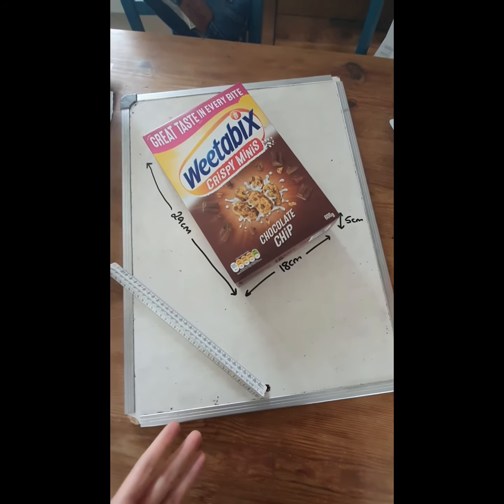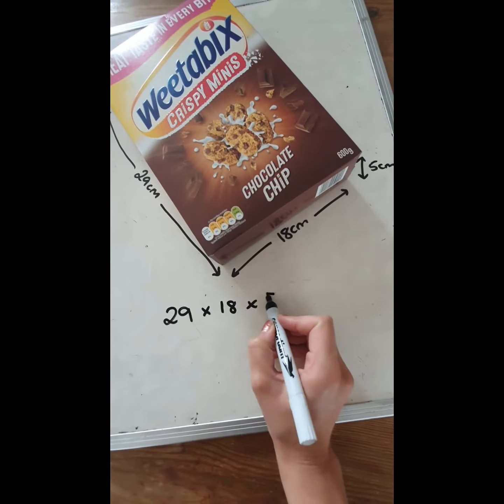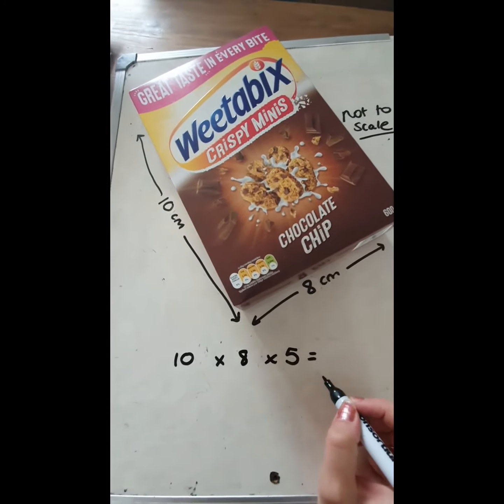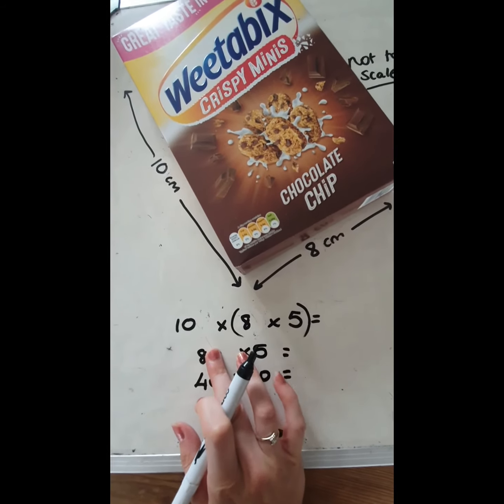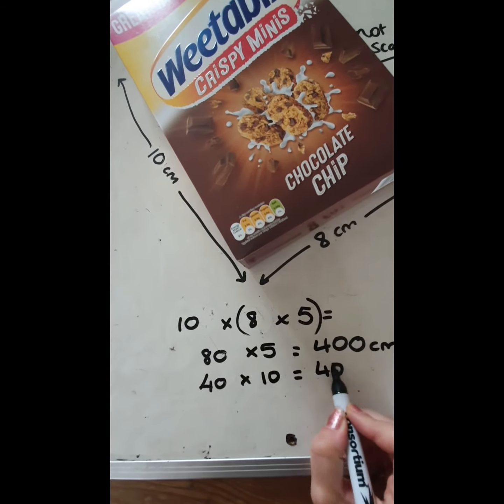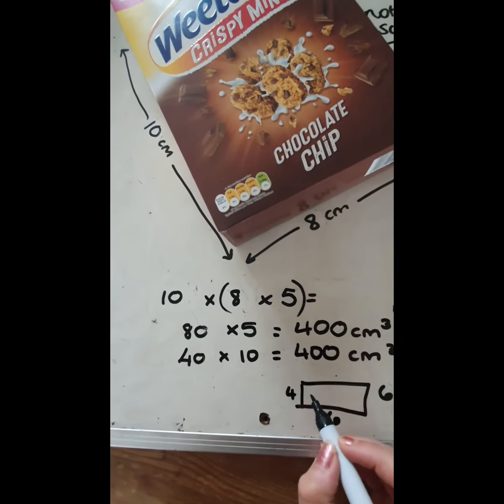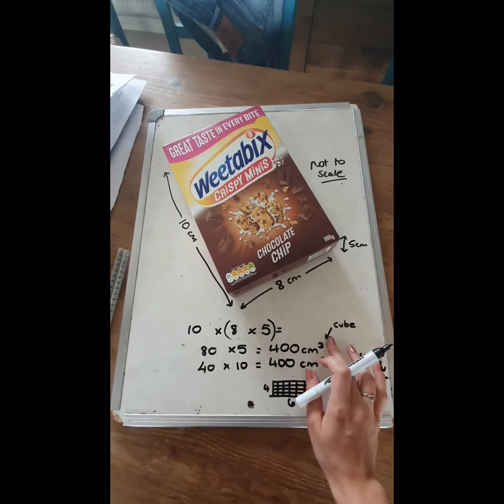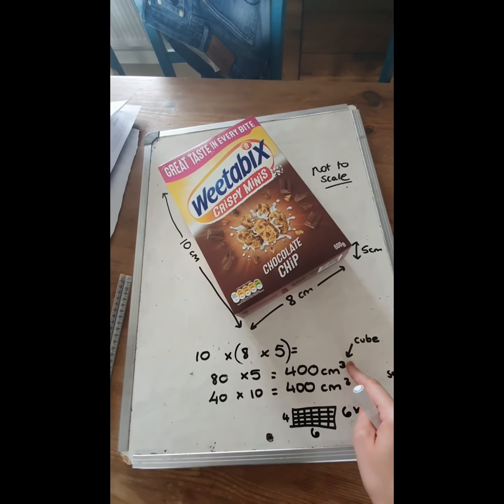30.06.20 Maths task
Finding the volume of cuboids